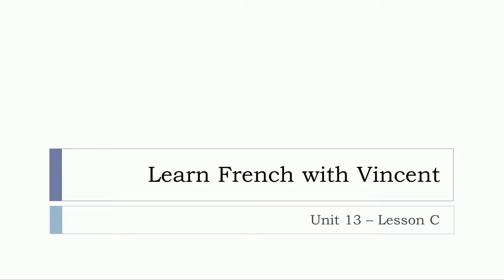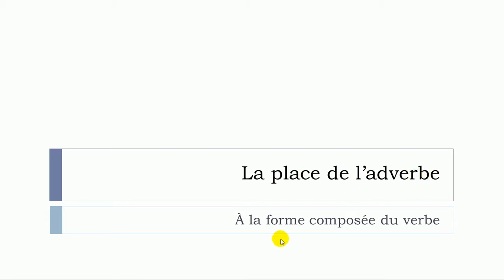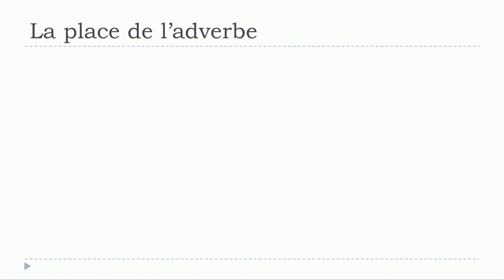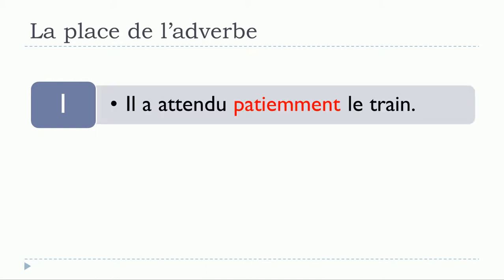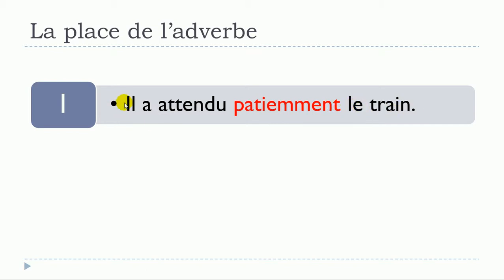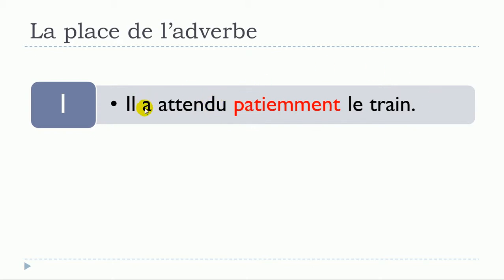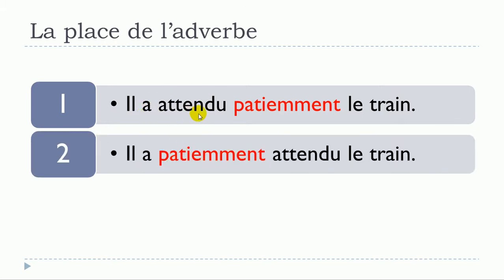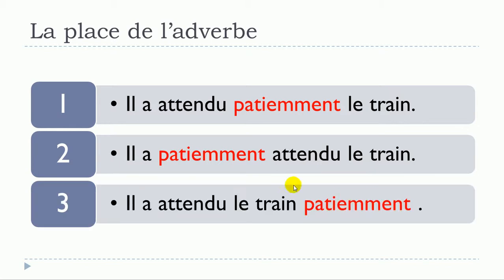MY TUTORIALS Learn French = Step 214